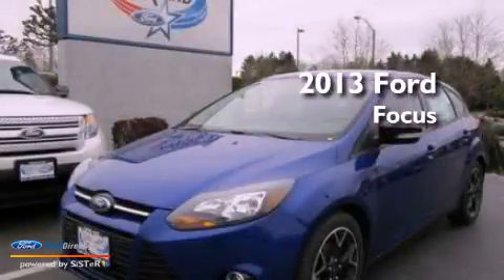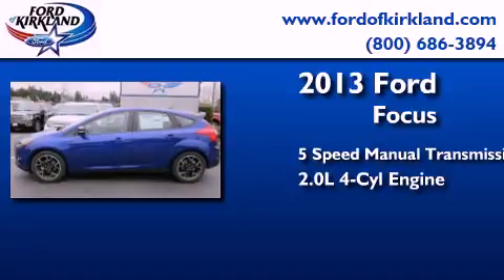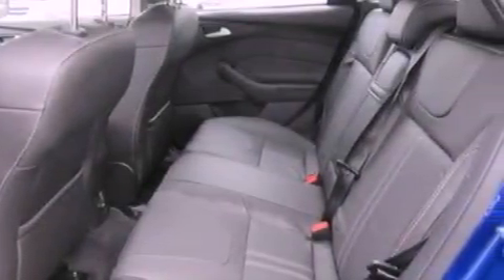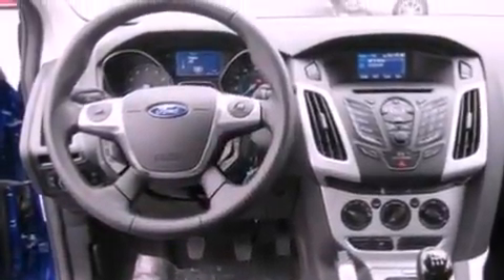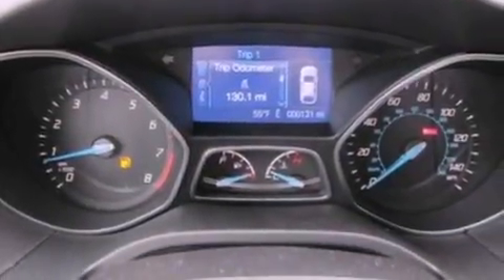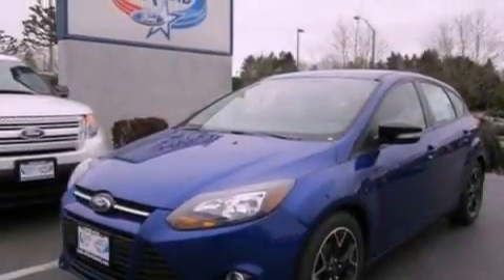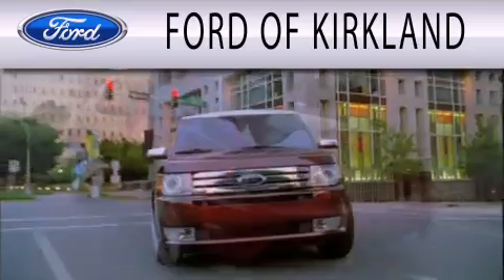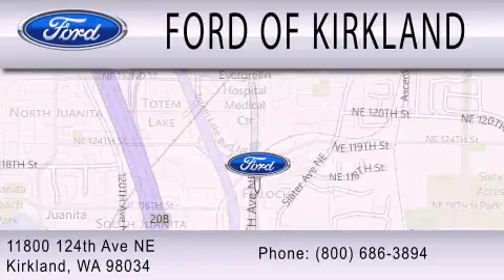2013 FORD FOCUS Kirkland WA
Year : 2013
 Make : FORD
 Model : FOCUS
 Engine : 2.0L I4 16V GDI DOHC FLEXIBLE FUEL
 Trans . : 5-SPEED MANUAL
 Exterior : PERFORMANCE RED
 Miles : 25
 Interior : CHARCOAL BLACK
 Stock : 264992